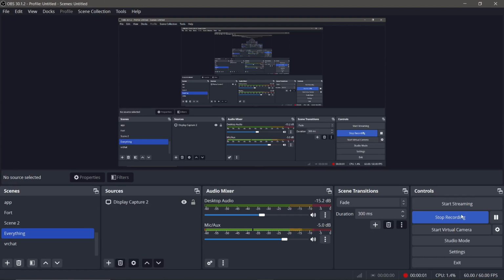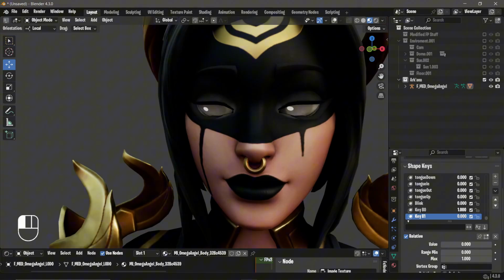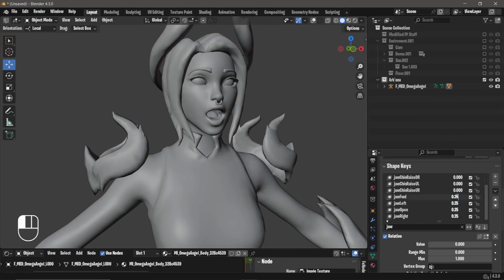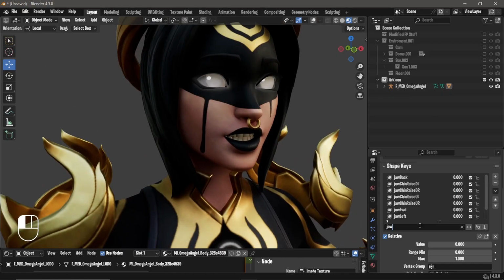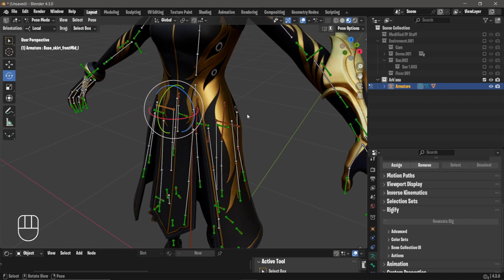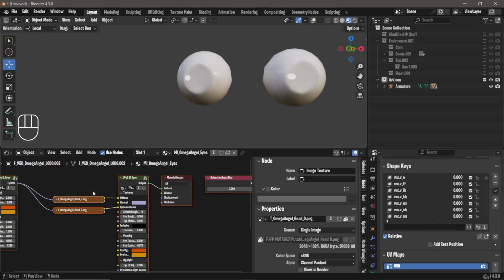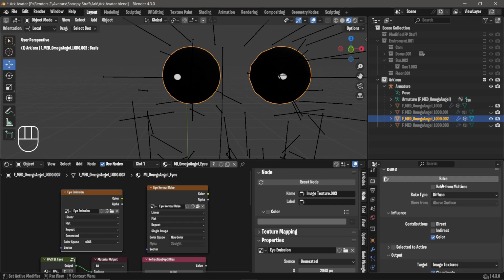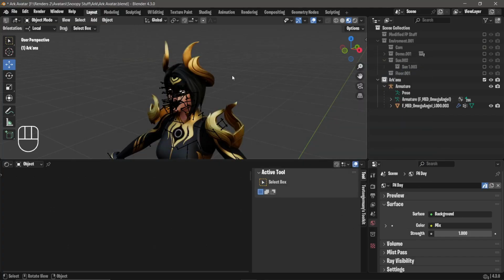Fortnite VRChat Avatar Tutorial (Part 1)